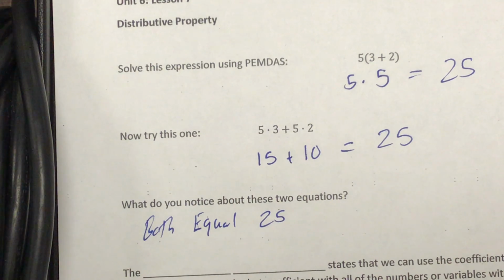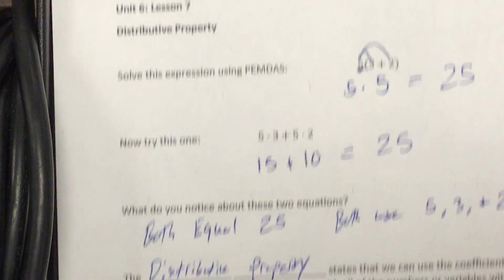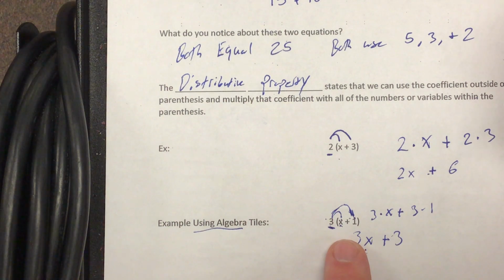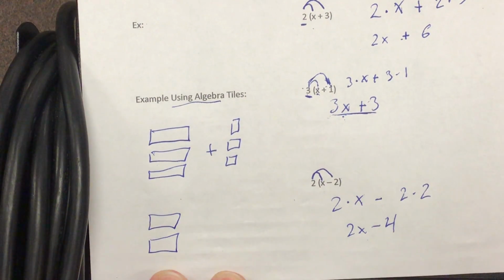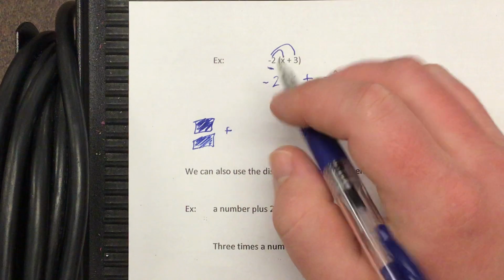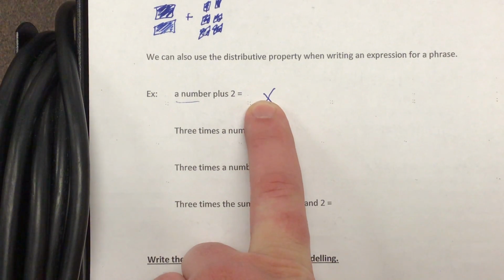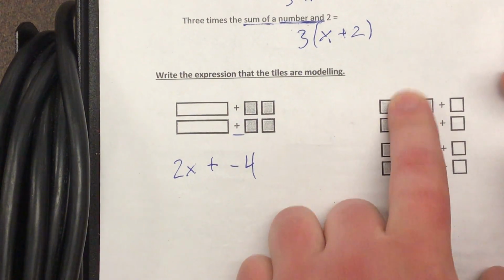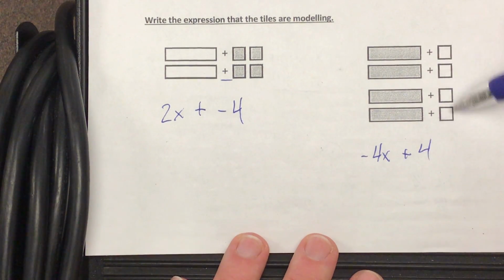Distributive Property notes